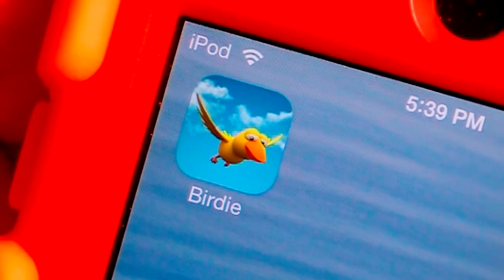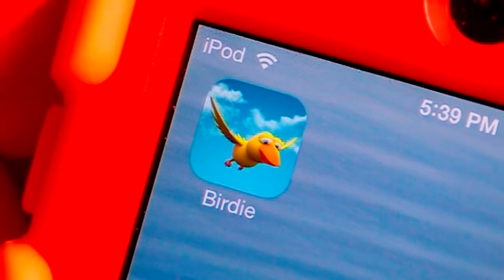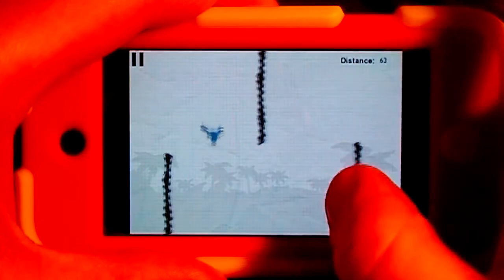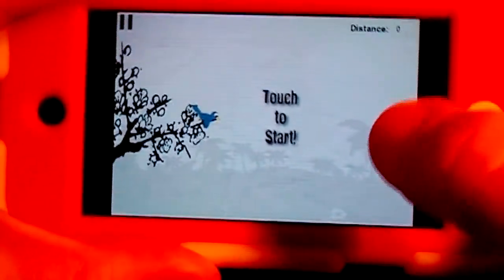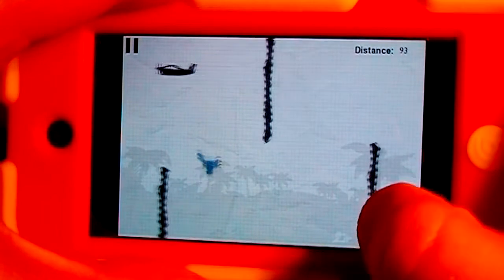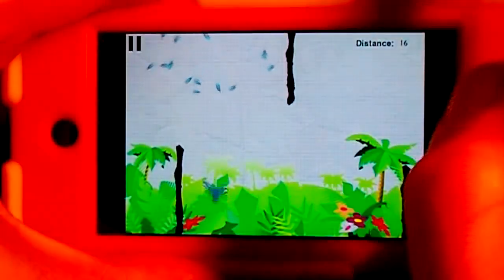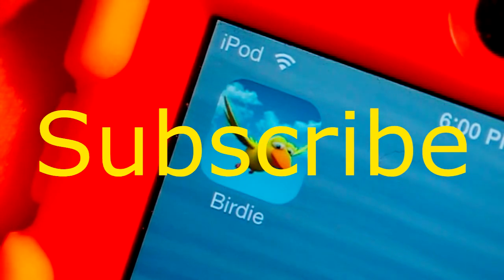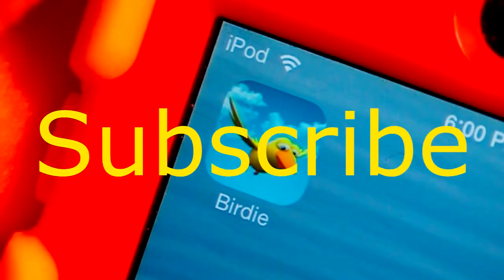Adventures Of Birdie iPod Touch & iPhone & iPad App Review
I will be reviewing Adventures Of Birdie for the iPod Touch and iPhone and iPad. Will This App Live Up To The App Store Rating? WATCH TO FIND OUT!

Adventures Of Birdie App Review

Adventures Of Birdie iPod Touch App Review

Adventures Of Birdie iPhone App Review

Adventures Of Birdie iPad App Review